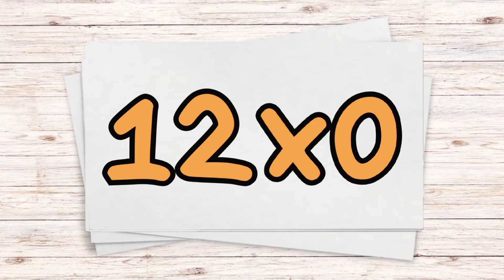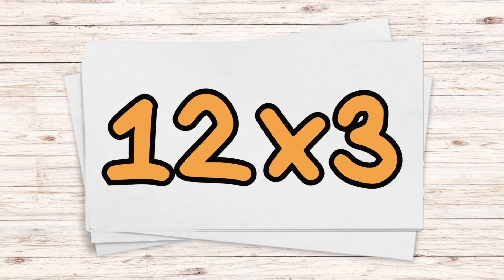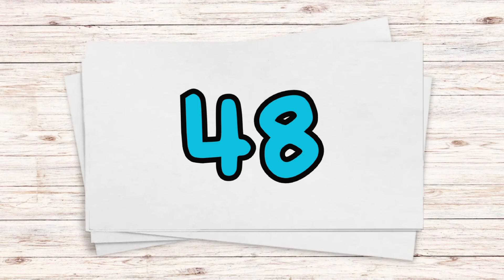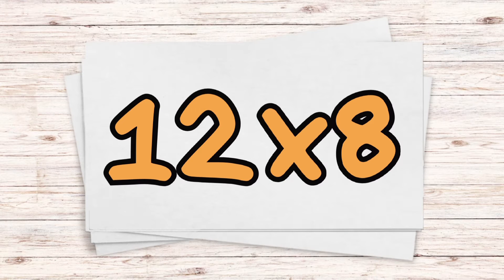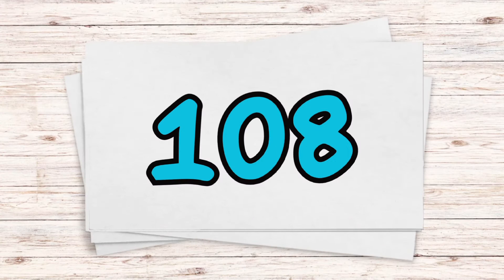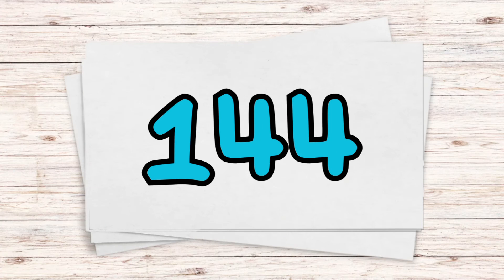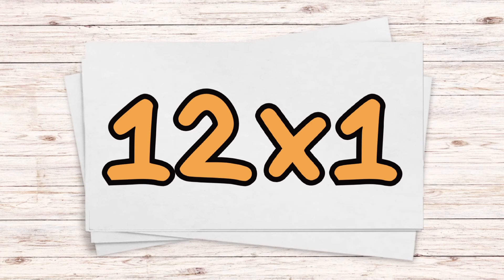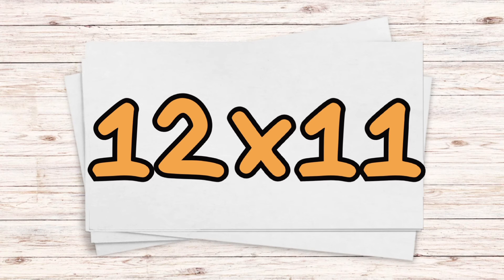12 Times Table Flashcards | 12x Multiplication Flash Cards | Ten Minute Teach